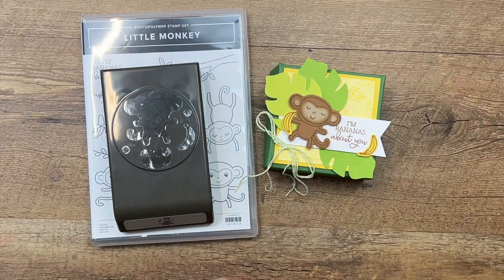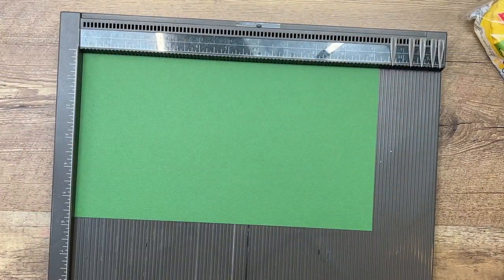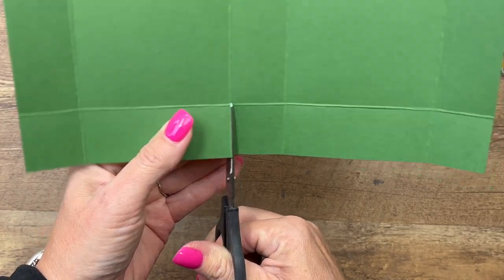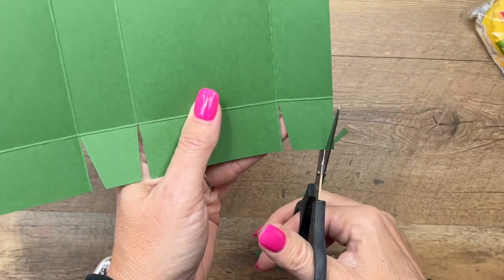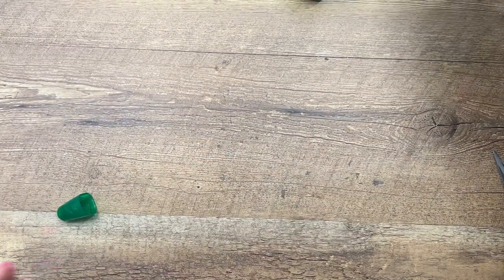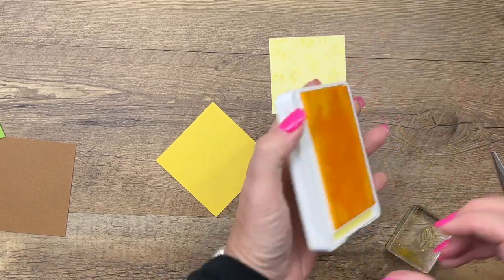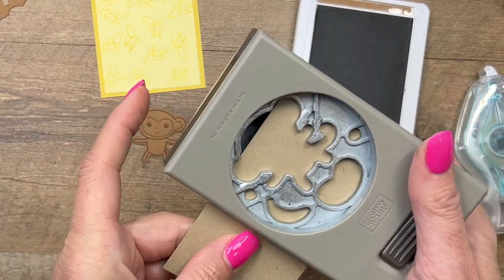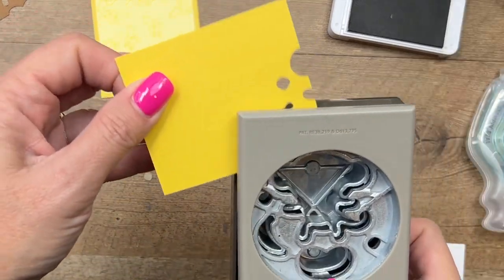Little Monkey Banana Treat Box